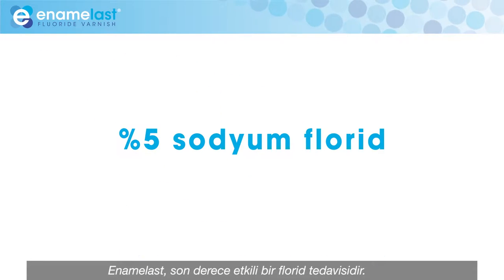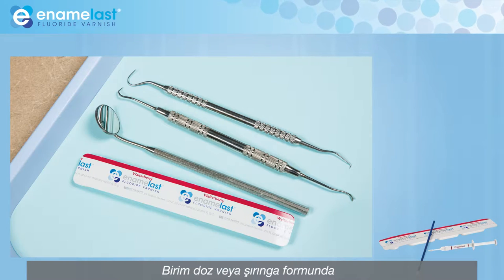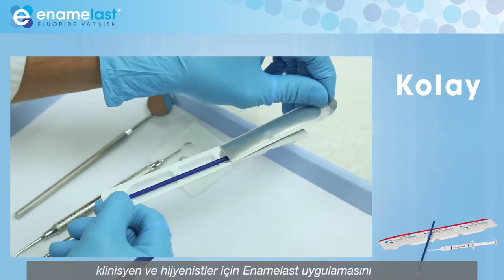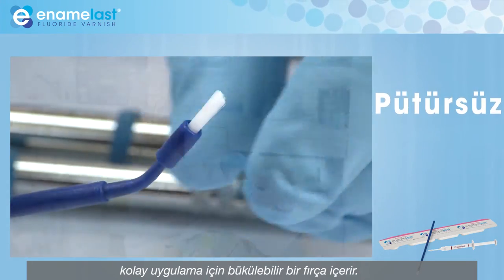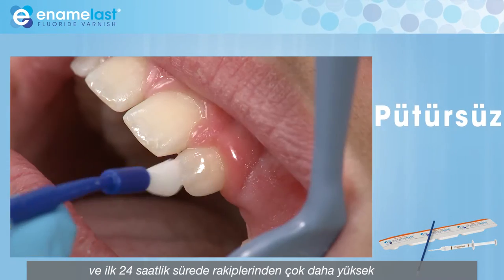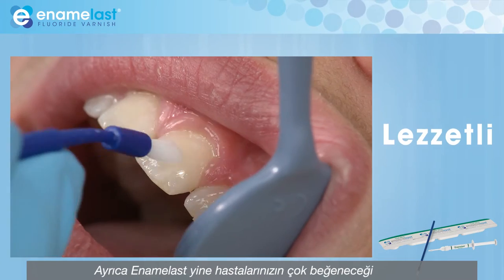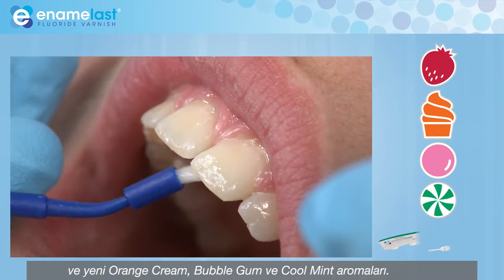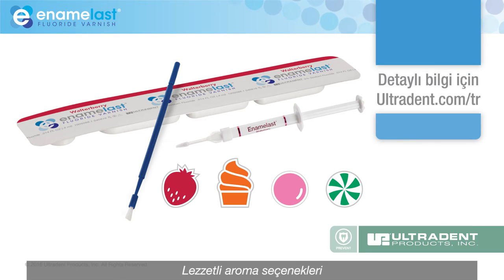Enamelast- Simple, Smooth, Tasty. – Turkish Subtitles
Enamelast Kolay, Pütürsüz ve Lezzetlidir. Hem hastalar hem diş hekimleri benzersiz formülümüze bayılacaklar. Yeni formül geliştirilmiş retensiyon ile oldukça yüksek derecede flor salımı ve flor emilimi için geliştirilmiştir. Enamelast neredeyse hiç görünmeyen ve düz, pütürsüz bir yüzeye sahiptir. Enamelast Ultradent’in muhteşem Walterberry aroması ve hem birim doz hem de kolay uygulama için şırıngalı şekilde sunulmaktadır.